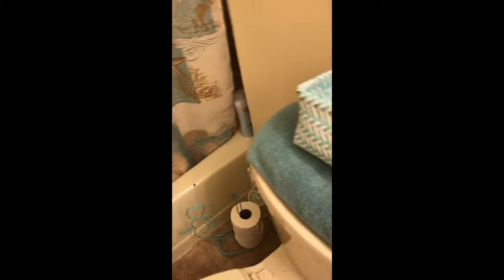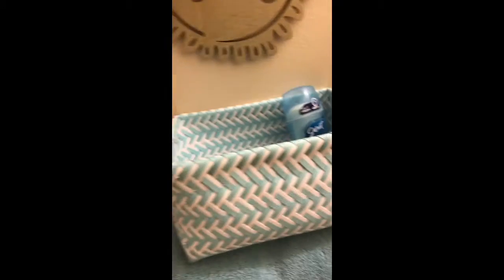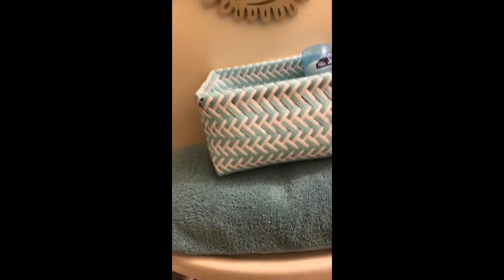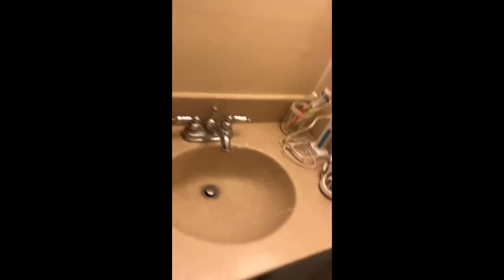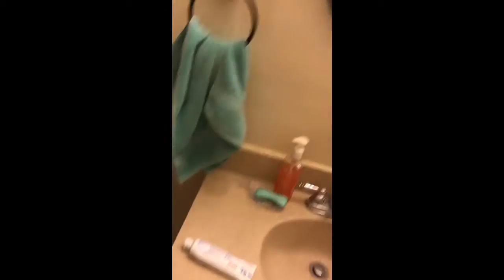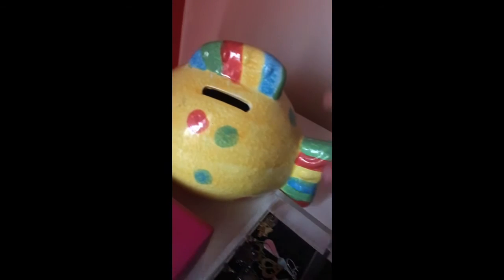Room/bathroom tour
I had this video pre-recorded for so long, and then finally posting it now.